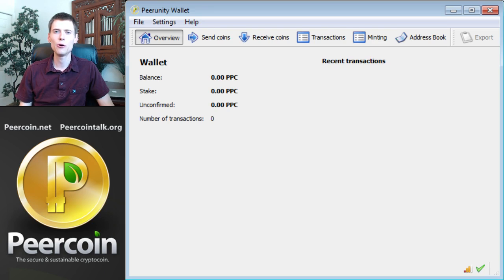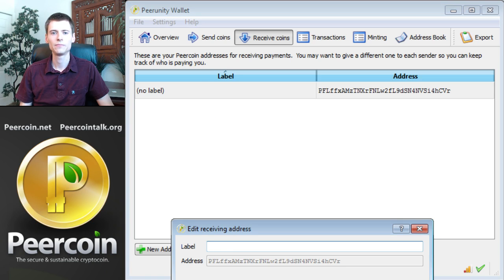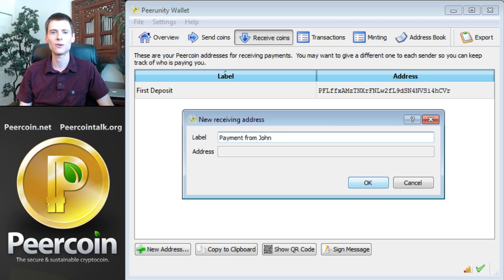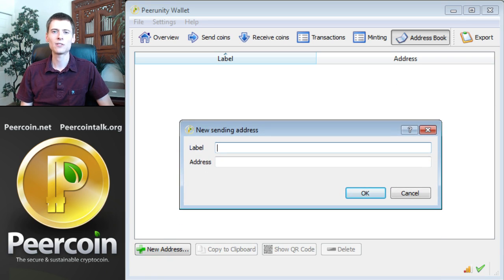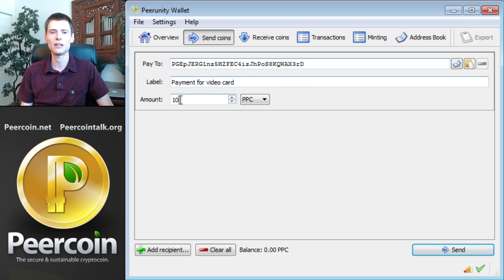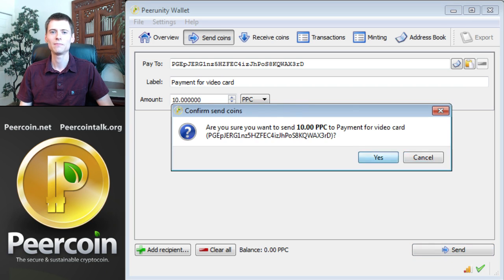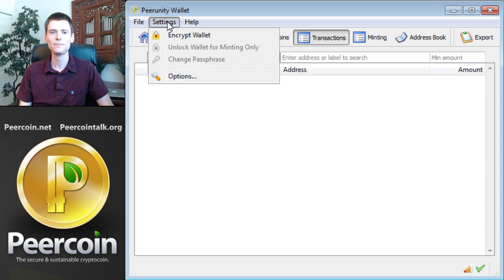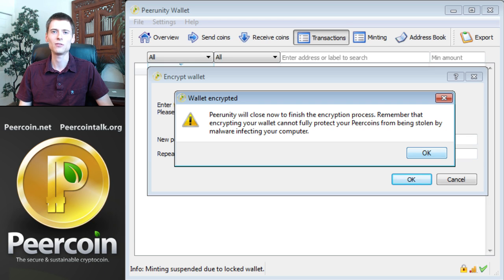Getting Started with Peerunity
We demonstrate the basic functionality of Peerunity, the recommended wallet software for Peercoin.